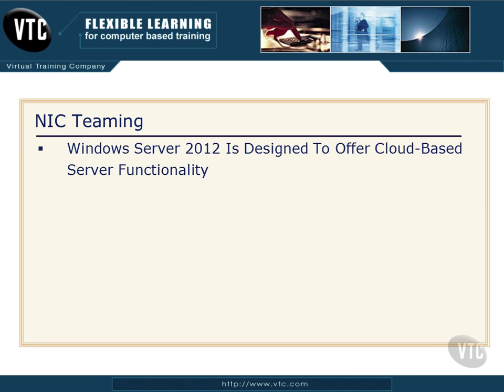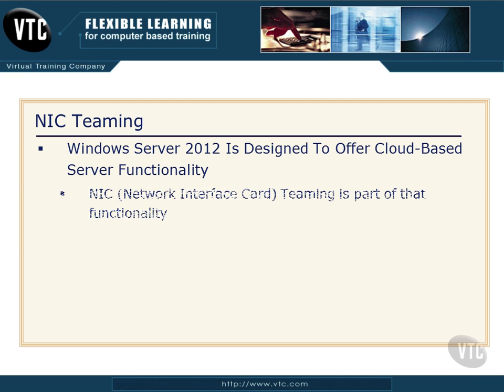NIC Teaming in Windows Server